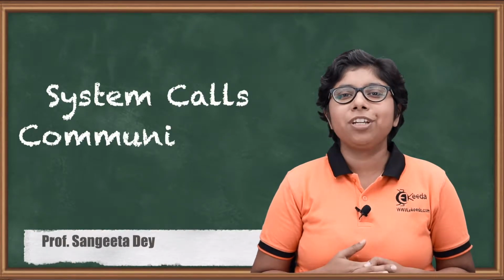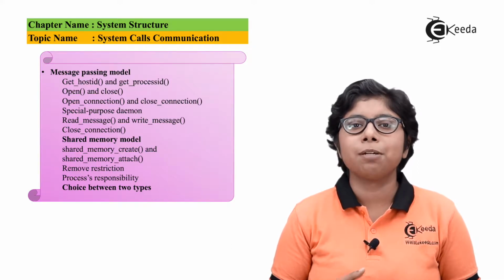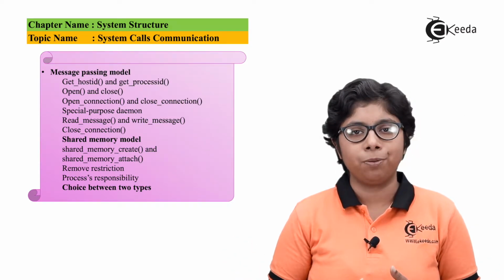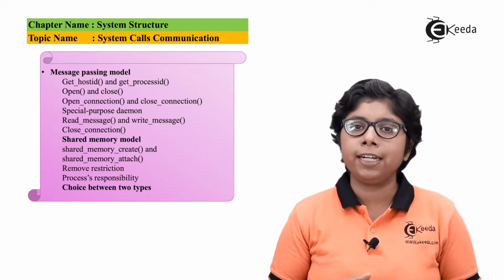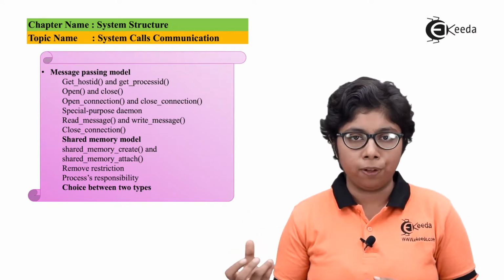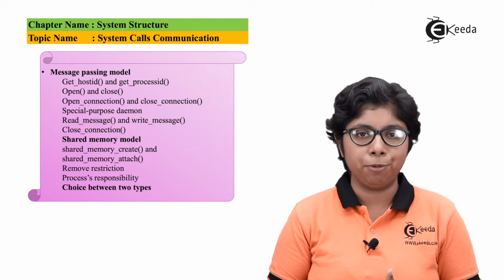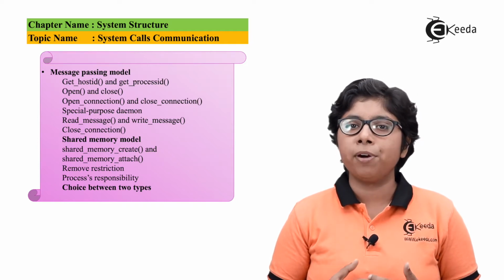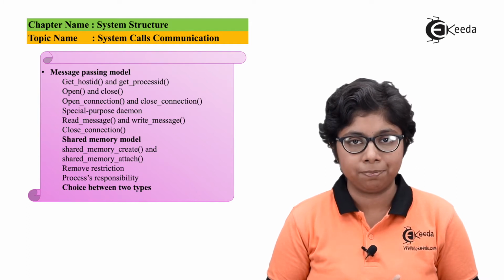System Calls Communication